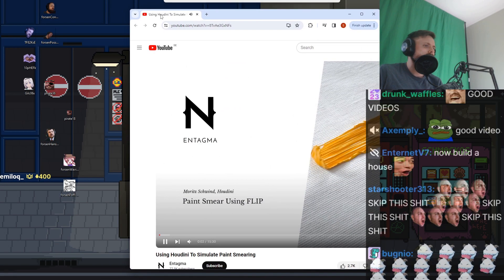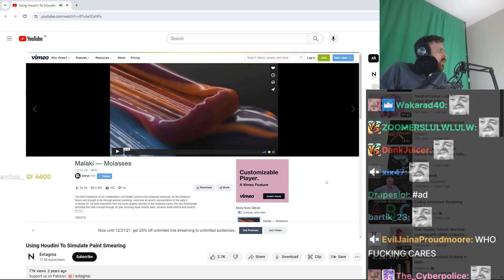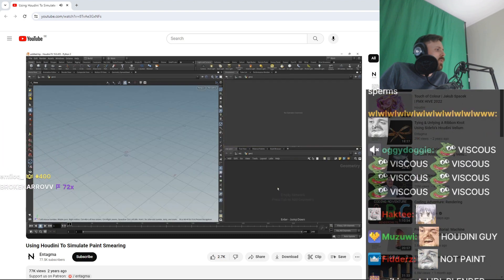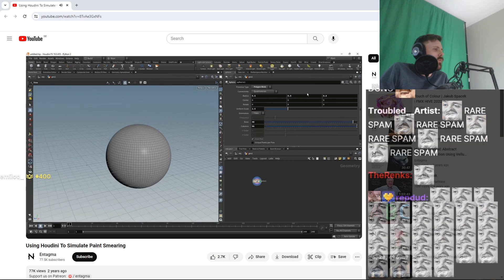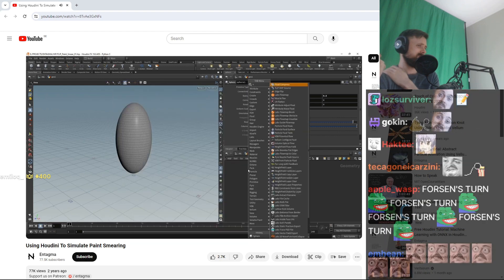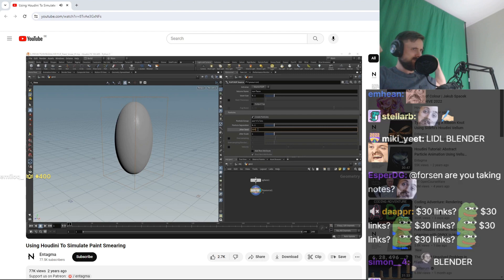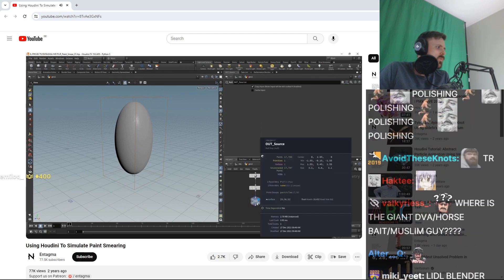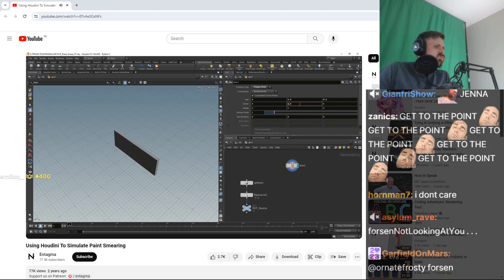Forsen reacts to Using Houdini To Simulate Paint Smearing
Support me in making Forsen reactions and get something EXTRA!

Tell me guys if you like this type of video or not!